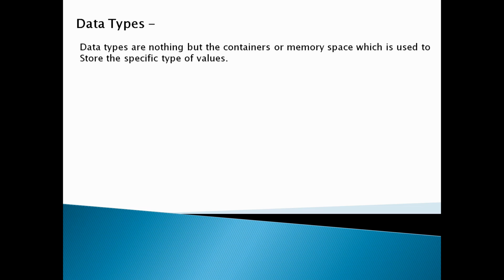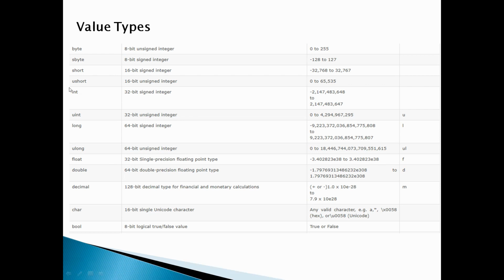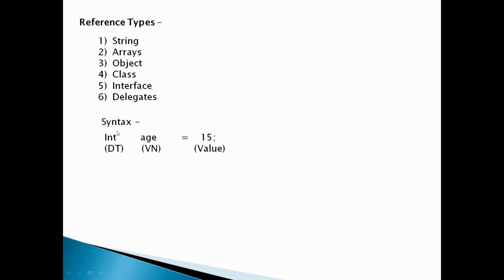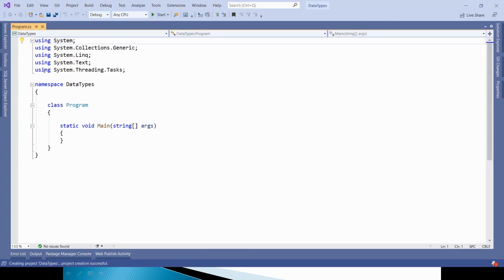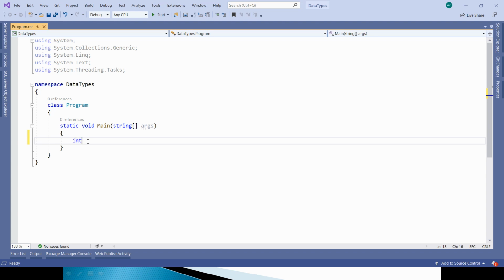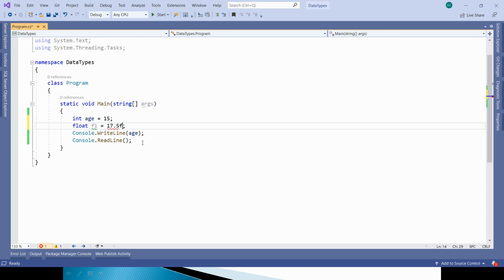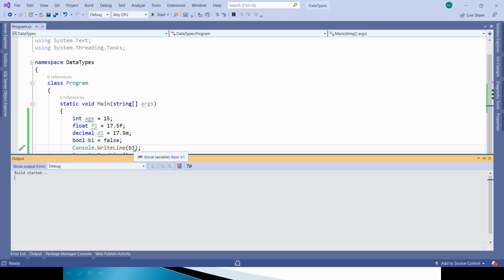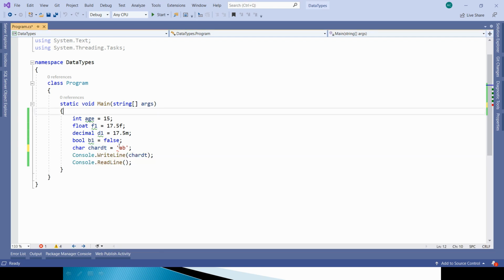Part 2 - Data types | C#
In this video i have explained the different data types present in C# language.

Thankyou
Happy Coading :)